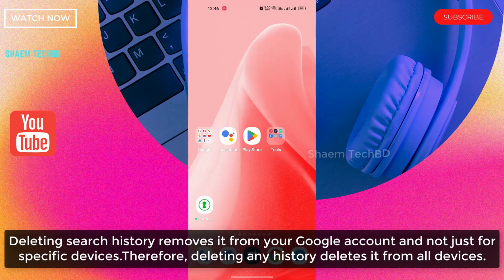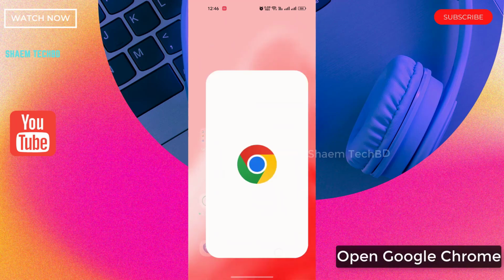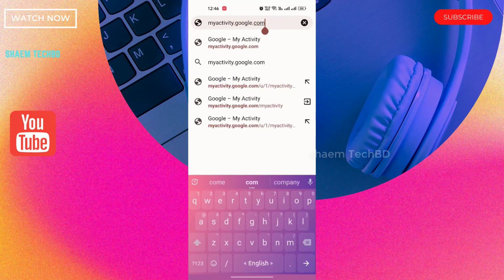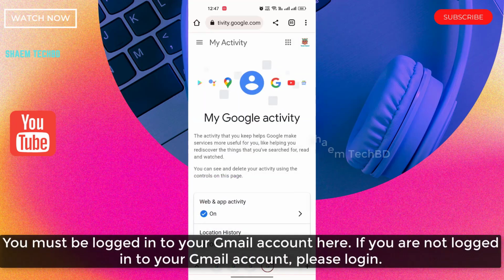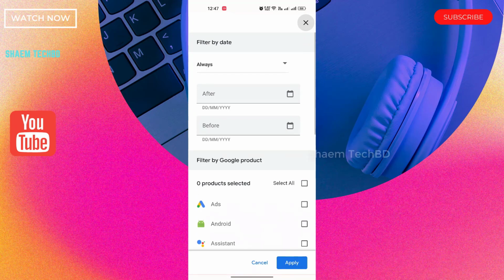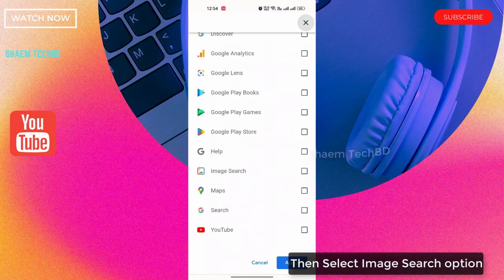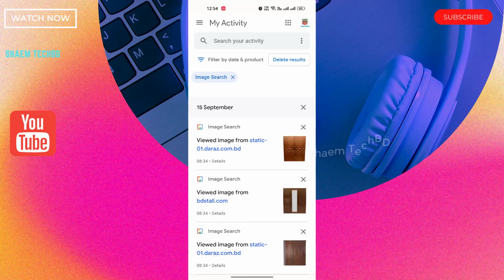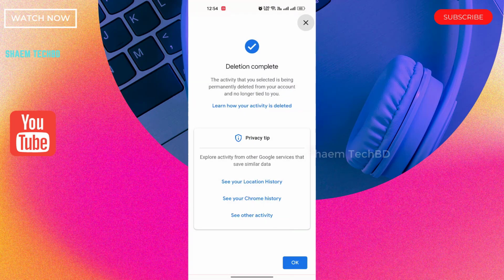How to Easily Delete Image Search Histories and Activities in Android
How to Easily Delete Image Search Histories and Activities in Android.It’s okay to want to keep your search history safe from Google. Google has been in the data-security news section quite a lot, and not always in a good way. People are learning to be wary of how data is used by Google, from leaking its products to leaking customer data and even collecting the personal information of people who use Google apps.Even if you don’t own an Android phone, you probably use three or four of Google’s services each day, so the company knows a lot about you. Your harvested information can include your work commute and shopping habits, even if you used the service offline.This privacy database doesn’t mean Google is trying to stalk you personally, as the information is stored anonymously, but it is attached to you. The process allows advertisers to understand demographics better and determine your interests to target ads.Deleting search history removes it from your Google account and not just for specific devices. Therefore, deleting any history deletes it from all devices.Follow the steps below to delete Google history using your iPhone, Android phone, tablet, MacBook, Chromebook, desktop PC, or laptop.If you’ve been looking at something you shouldn’t, doing things for work, or don’t want sites to extract your private information, there are ways to delete the Google history stored on your devices.

 TOPIC DISCUSSED
1 ) How to Delete Google Analytics For All Image 2022
2 ) How to Delete Google Analytics For All Image Apps 2023
3 ) How to Clear Image Search and Browser History on Android 2022
4 ) How to Clear Image Search and Browser History on Android 2023
5 ) How to Permanently Delete google Activity For All Image Apps Chrome 2022
6 ) How to Permanently Delete google Activity For All Image Apps Chrome 2023